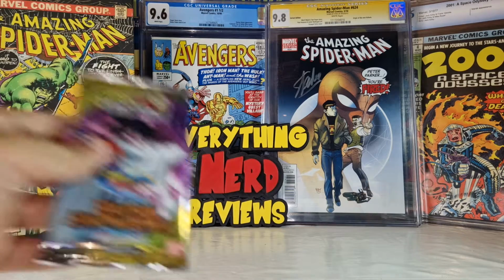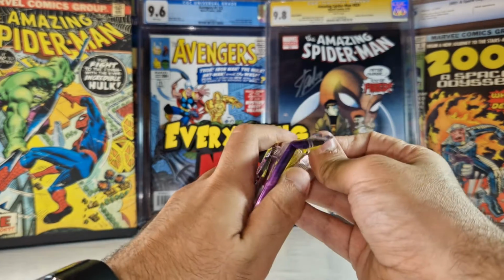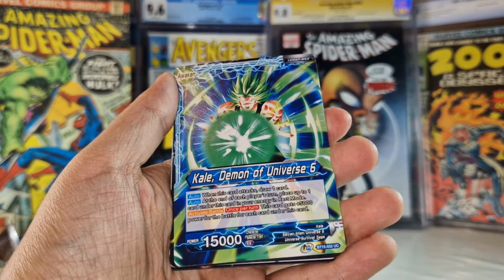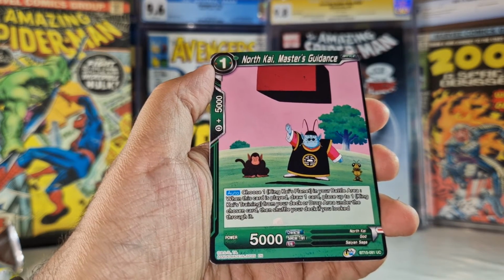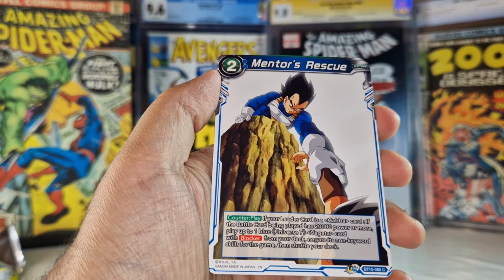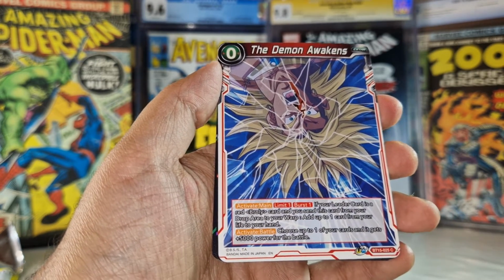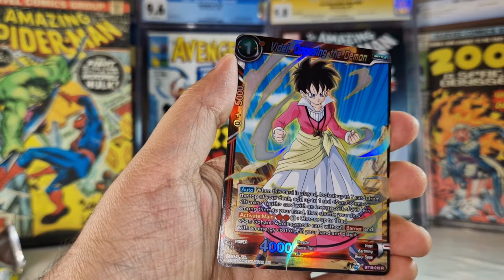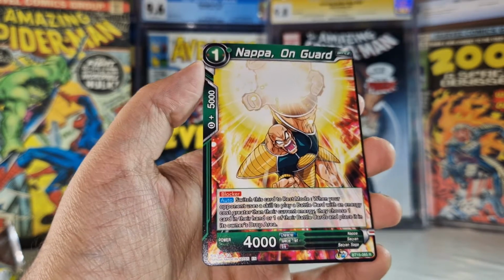SAIYAN SHOWDOWN Dragon Ball Super Card Game BOOSTER PACK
Opening of a dragon ball super trading card game sayan showdown booster pack.